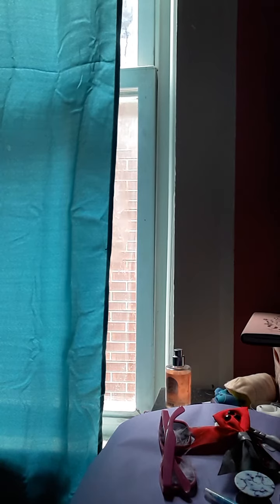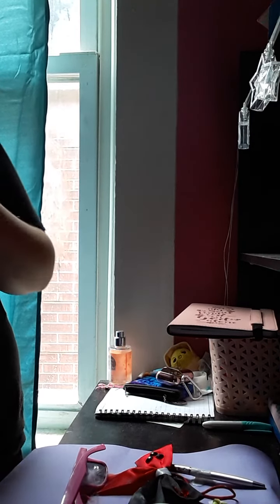November 11, 2020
how to make a fidget board